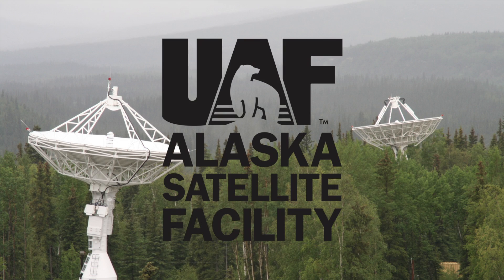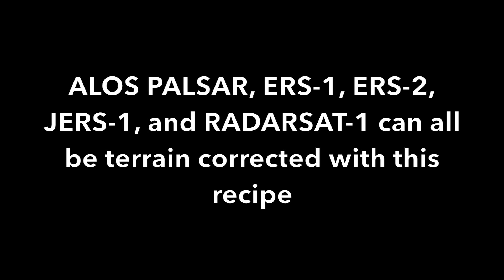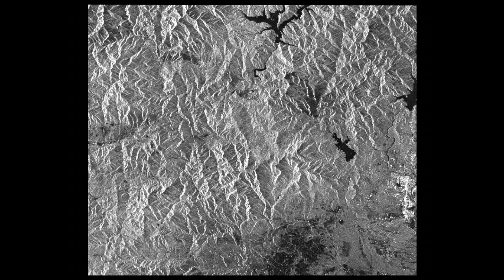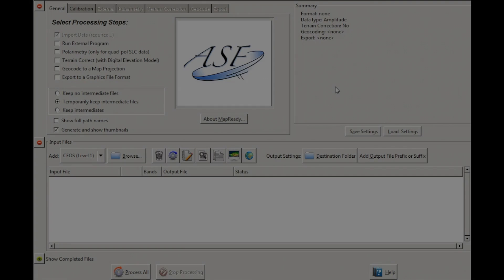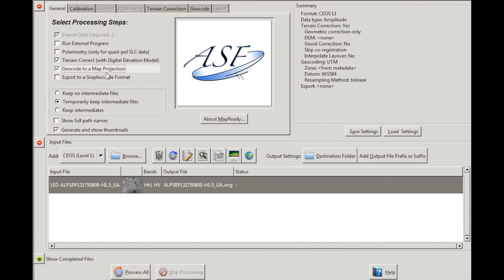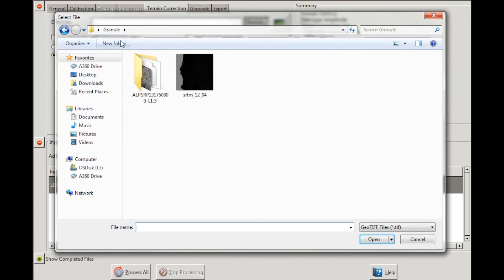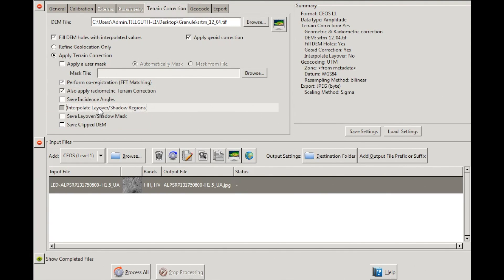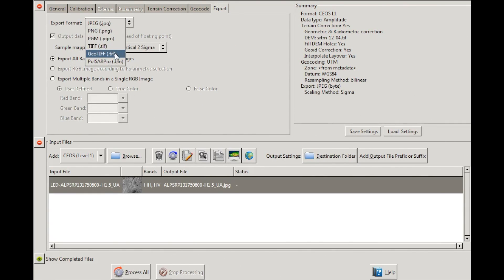How to Terrain Correct CEOS Data in ASF MapReady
Alaska Satellite Facility video on how to terrain correct CEOS data with ASF MapReady.